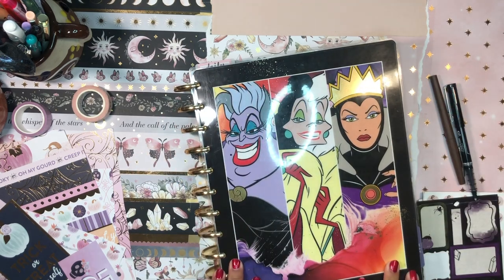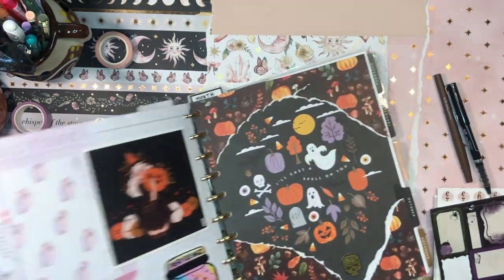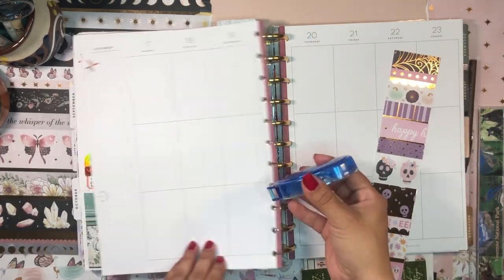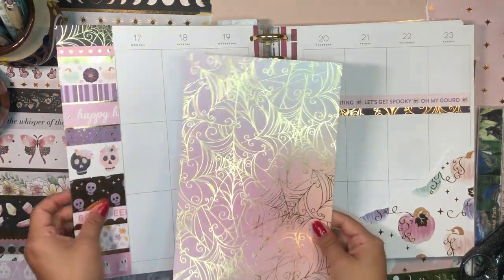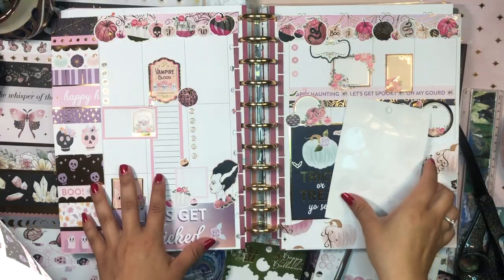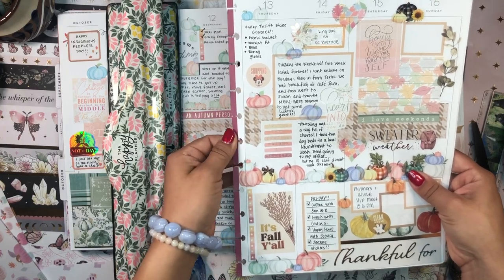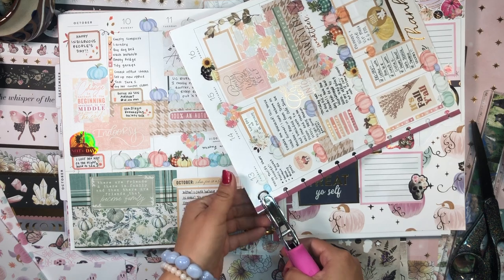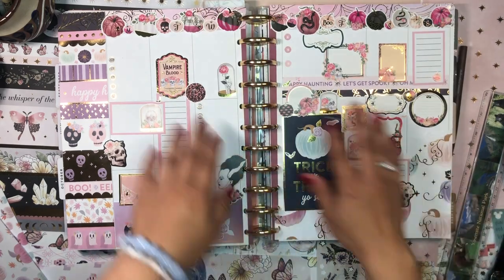Pastel Pumpkin Patch ✨ | Plan With Me | Happy Planner | BIG Vertical PWM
It's Sunday~! This weekend has been super busy for me and I didn't get ANY filming done. It's been a while since I've been home (not traveling) and I didn't have time to film so it's been strange for me. My weekend feels so much longer if I don't spend so much time filming and editing! I definitely miss it but it's nice to take a break once in a while!

daniela 💖